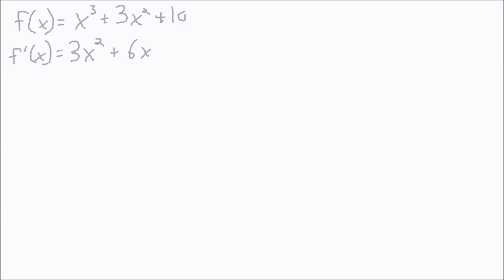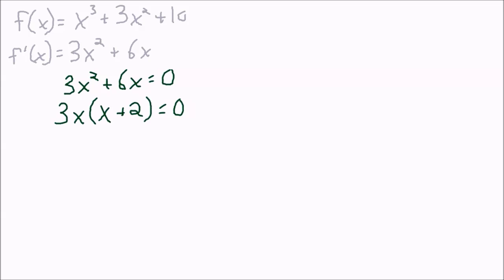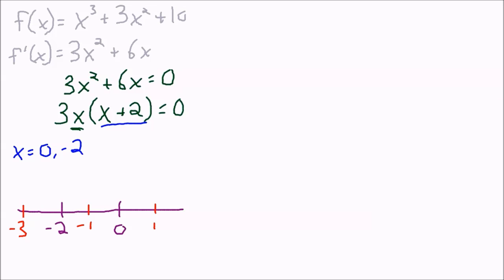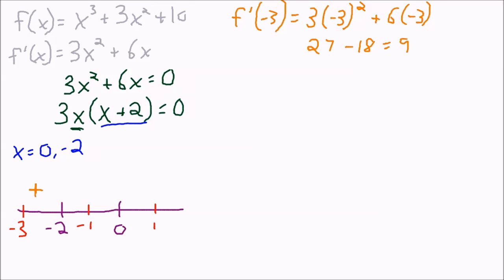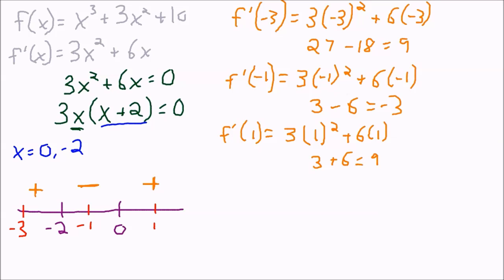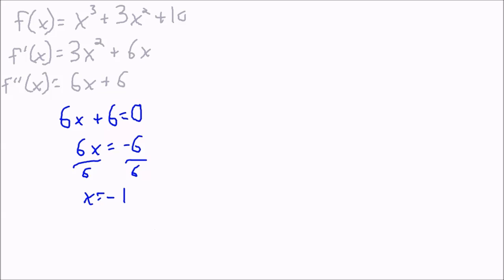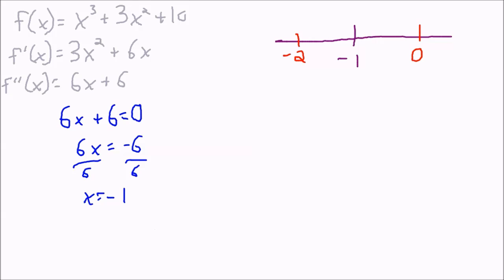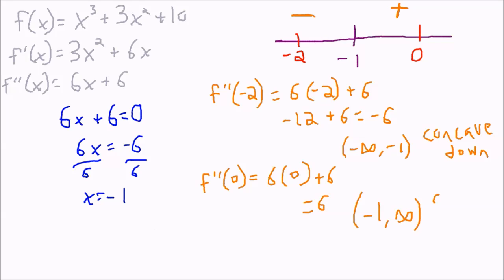Critical and Inflection Points 2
Example problem for critical and inflection points.

Book: Calculus Early Transcendentals 10th Edition
Anton, Bivens, and Davis